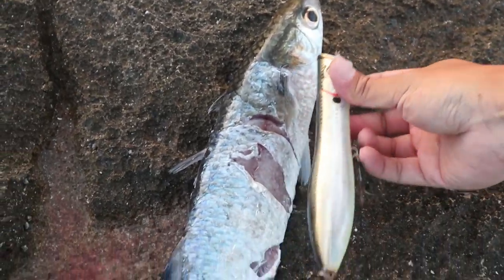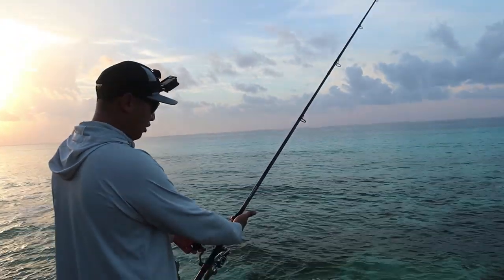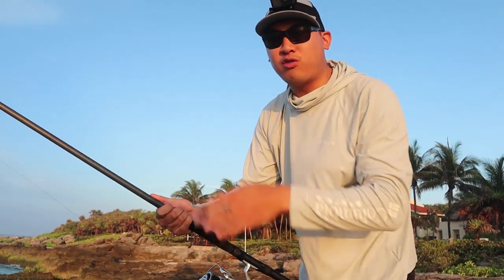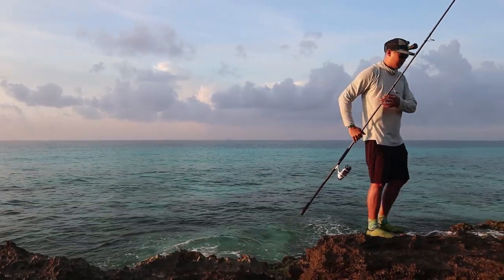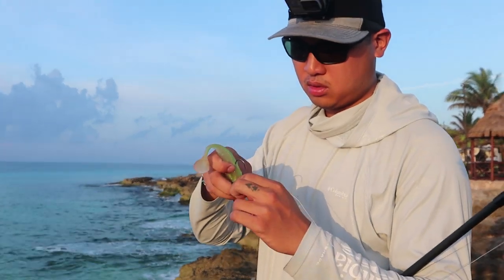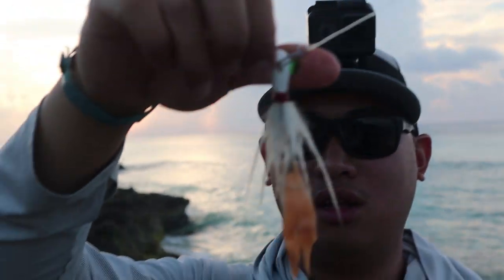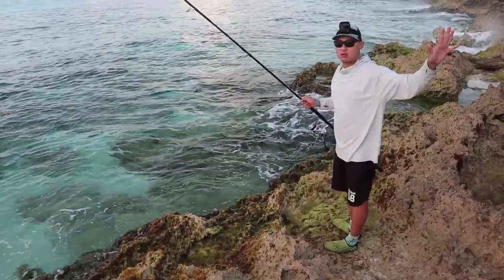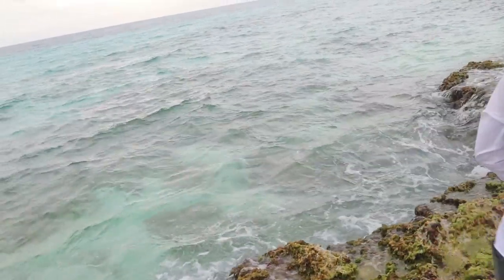Testing Popular Beach Fishing Lures on a Tropical Beach!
Wow I’m in a tropical beach fishing paradise! I am testing the most popular fishing lure on this beautiful beach in Cancun, Mexico while on vacation with our family at the Occidental Resort. We brought some beach fishing lures to try and find some fish to catch. Which fishing lure do you think is the best?

I brought a 13’ beach fishing pole and a bag full of beach fishing gear including Tsunami Poppers, Savage Gear glide baits, Storm Swimmin Shads and diamond jigs.

FISHING GEAR:
13’ Black Diamond Surf Phenix Rod:

Shimano Saragosa SW8000:

I just wrote this article about the best fishing gear to bring beach fishing

If you want to learn more about our beach fishing gear, we have a guide to surf fishing gear well as a compiled checklist of the items we bring to the surf.